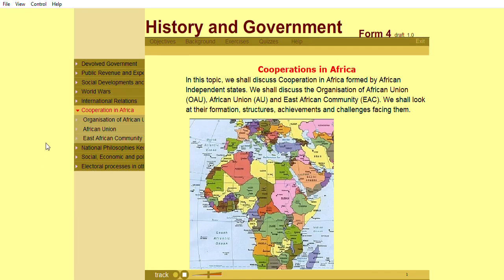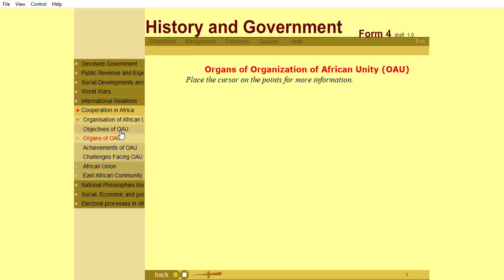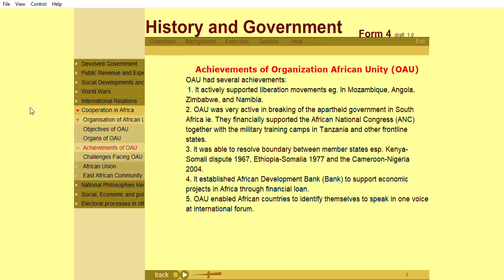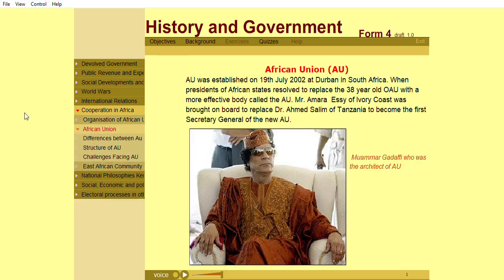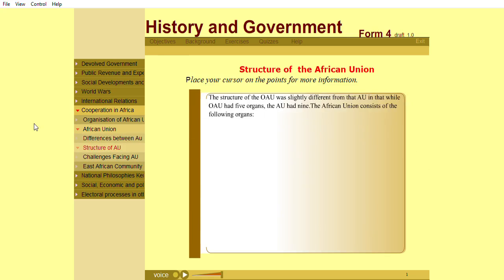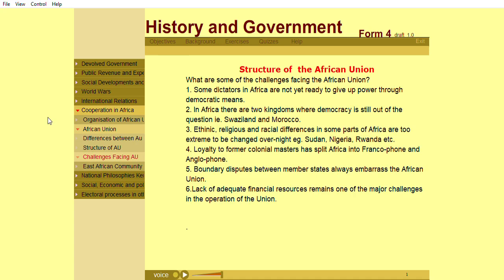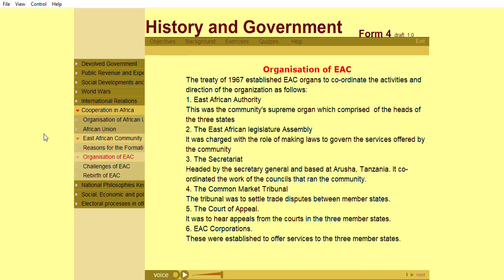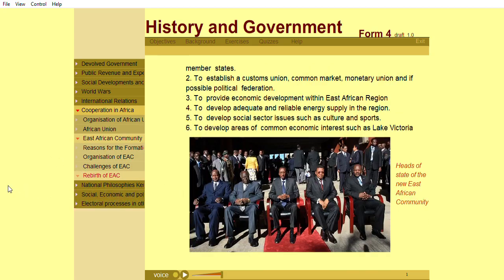Cooperation In Africa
"Explore the rich history and evolving government systems of cooperation in Africa with our latest video! 🌍 From the early days of tribal alliances and colonial legacies to the formation of modern intergovernmental organizations, this video delves into the intricate tapestry of Africa's collaborative efforts. Discover how historical events shaped the political landscape, and learn about key organizations such as the African Union and regional bodies working towards unity and progress. We’ll cover pivotal moments, influential leaders, and the ongoing challenges and successes in fostering cooperation across the continent. Whether you’re a history buff or just curious about African politics, this video offers an engaging and informative look at how nations are working together to address shared issues and drive development. Don’t miss out on understanding the forces that shape Africa’s cooperative spirit and governance strategies. 🌟"